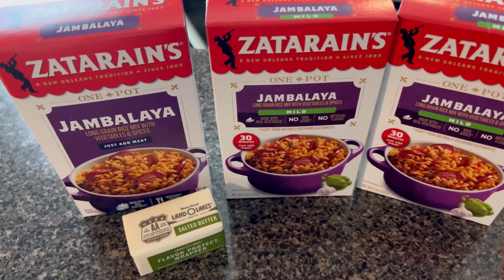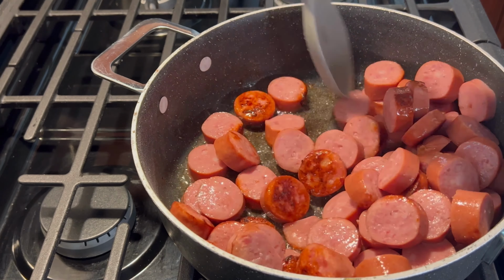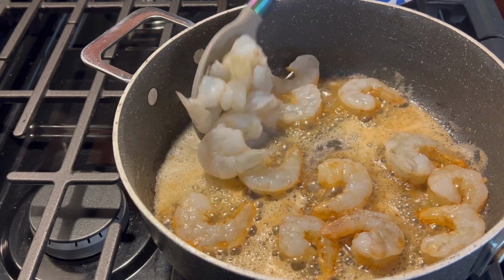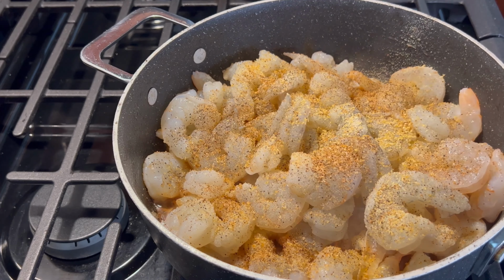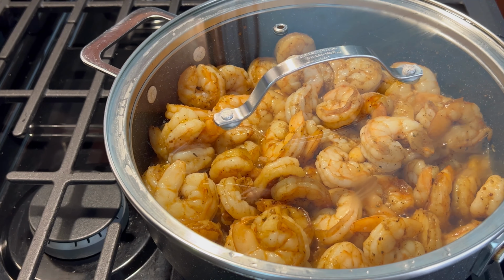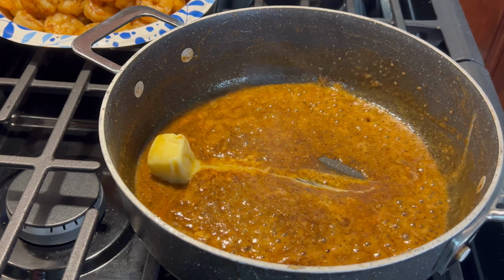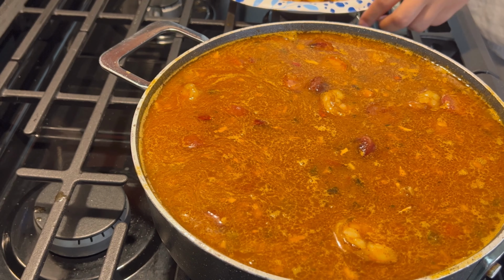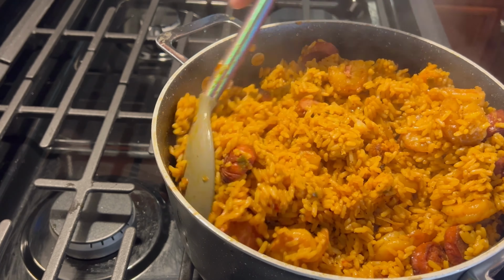Quick & Easy Jambalaya Rice Recipe 🍤🍚